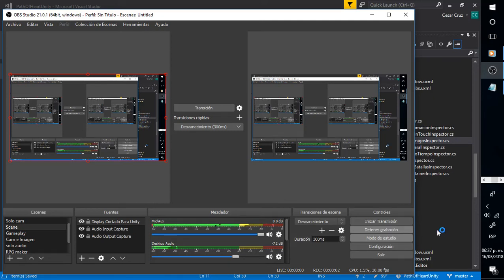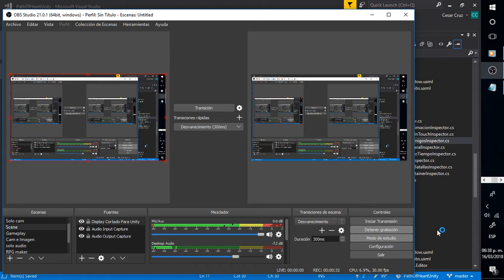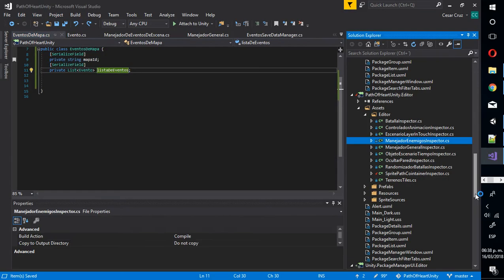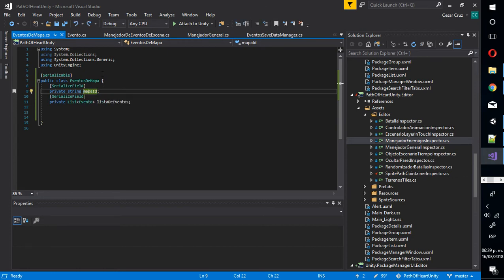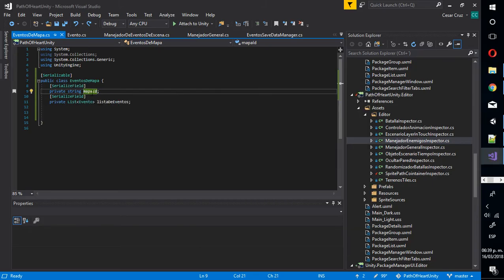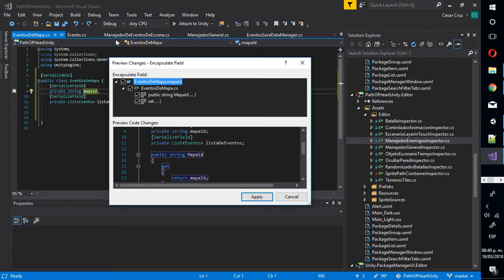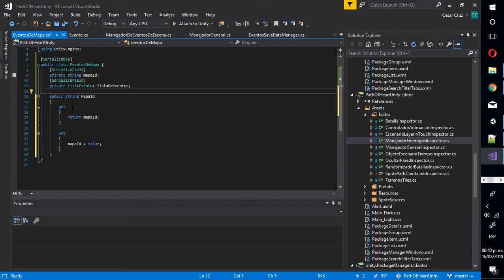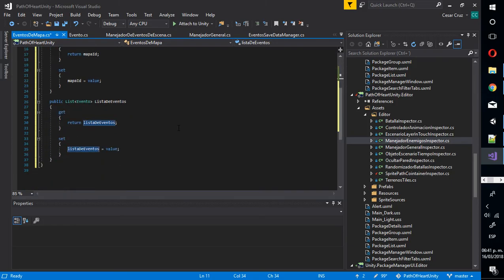How to generate automatically setter and getter on Visual Studio with a Shorcut Key